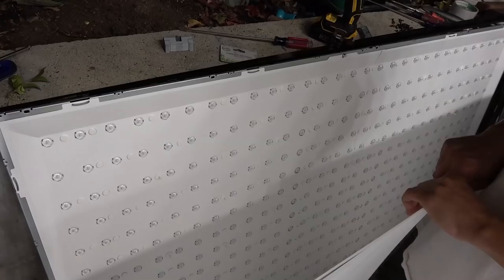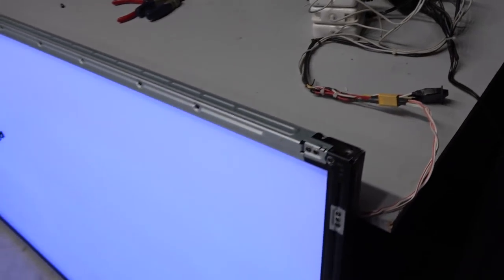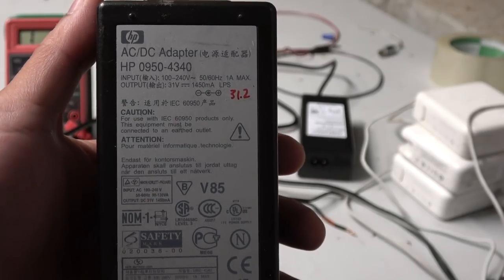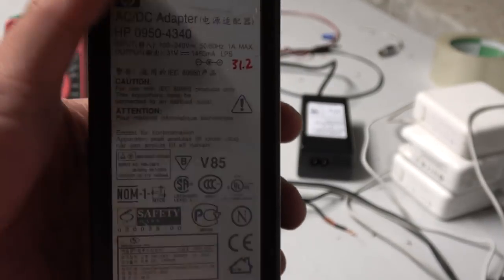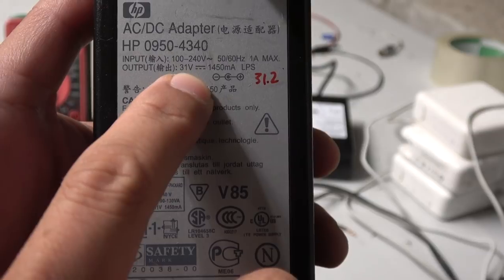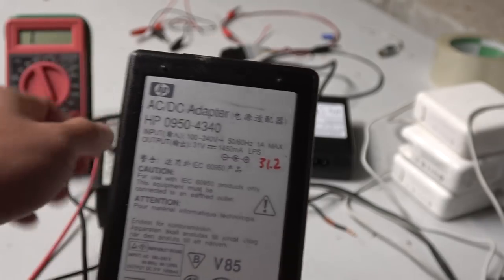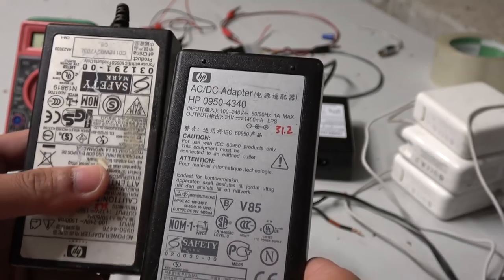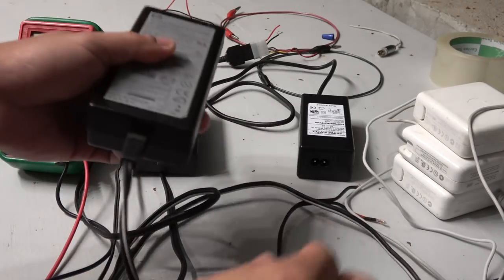DIY: Home made 70 inch LED light panel (for video, photography...) for free, salvaged from broken TV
In this video, I'll show you how I use a broken LED TV and turn it into a light panel for video work, photography, or just general lighting...